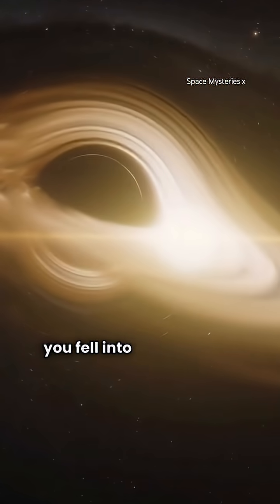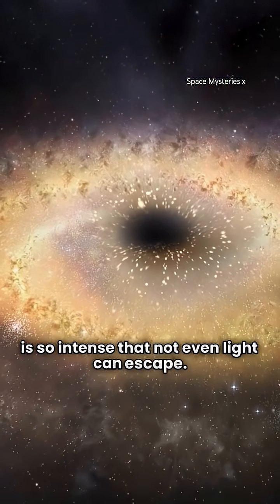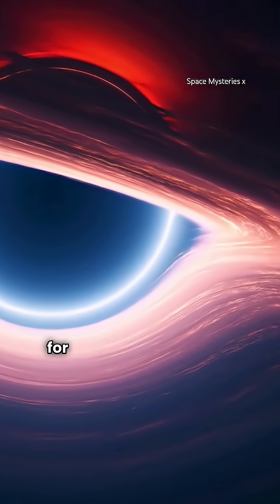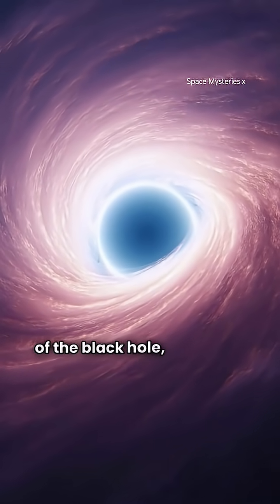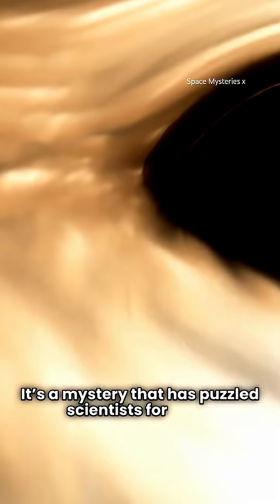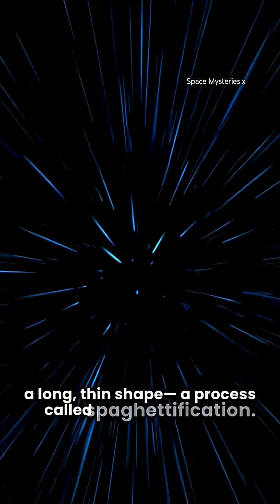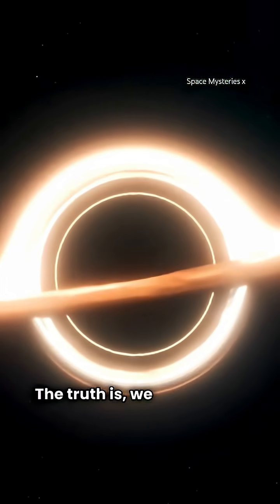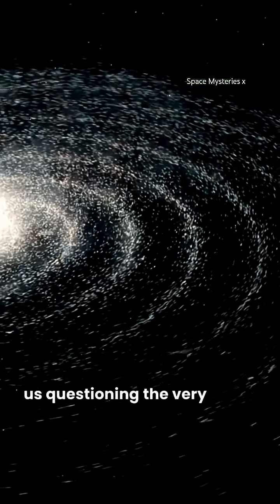Inside the Black Hole 🤯Unbelievable | Space Mysteries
What really happens inside a black hole? 🌌
In this short video, we explore one of the biggest space mysteries — where gravity is so strong that even light can’t escape. Discover how time slows down, what lies inside the singularity, and why scientists still can’t fully explain what’s beyond it.

🎥 Watch till the end to uncover the mind-blowing secrets of black holes and our mysterious universe!